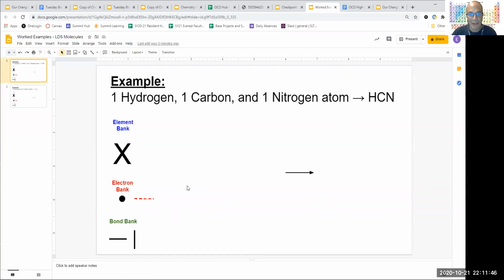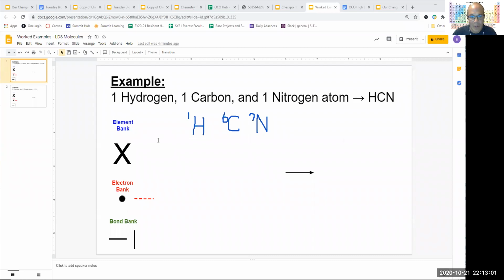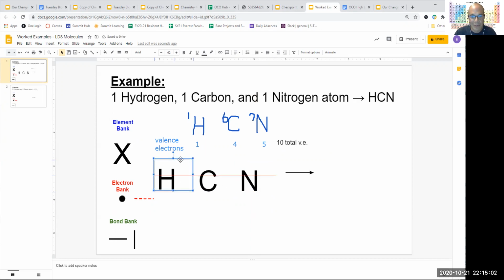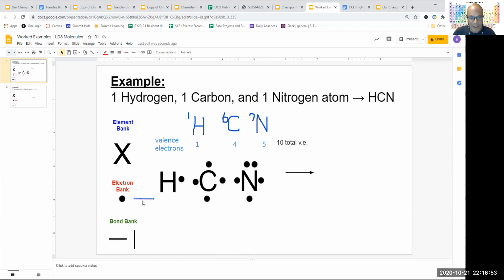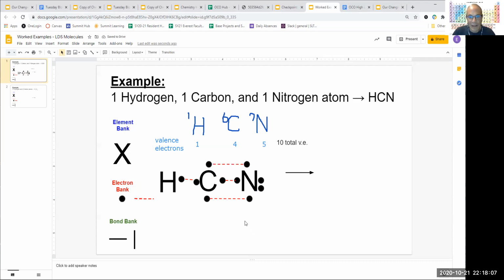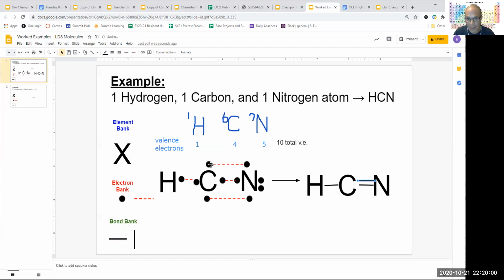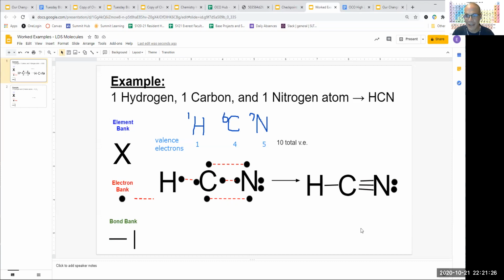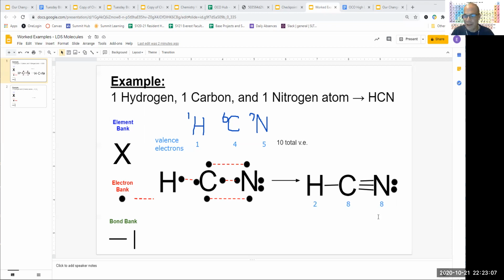Lewis Structure for the molecule HCN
This video goes through a step by step process for modeling the molecular structure of HCN.